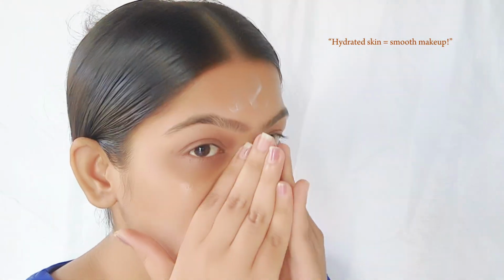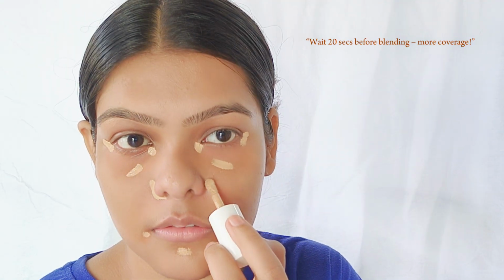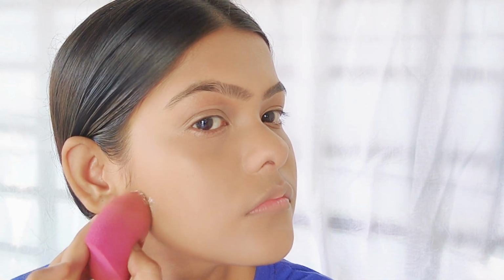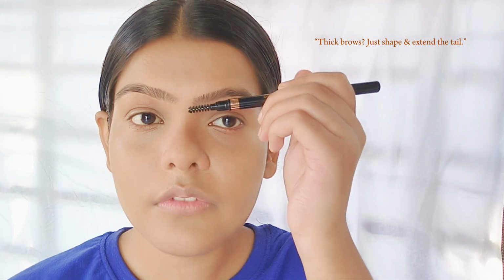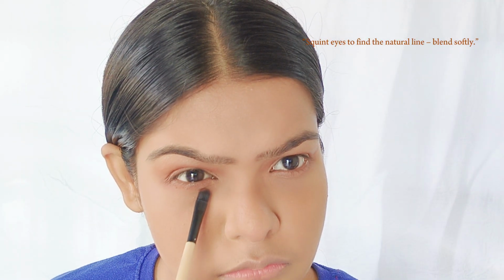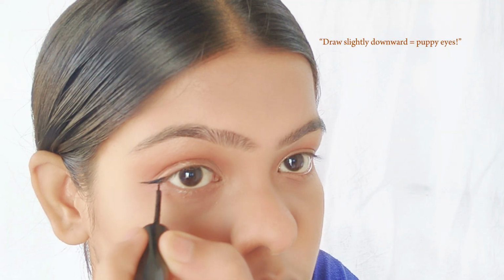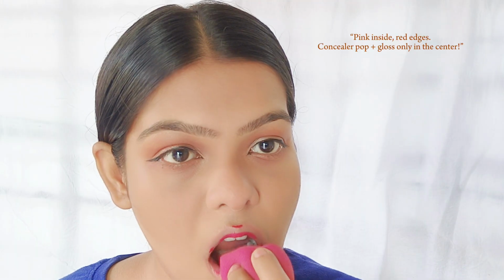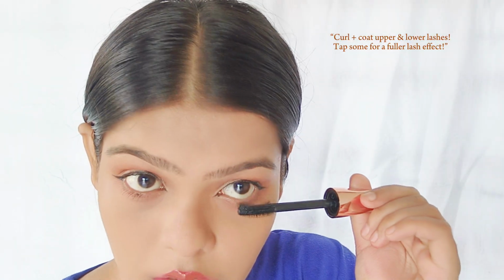DOUYIN MAKEUP LOOK | Beginner Friendly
DOUYIN MAKEUP LOOK | Beginner Friendly | Soft, Flawless Glow Up

Learn how to achieve this viral Douyin-inspired makeup look—perfect for brown skin and makeup beginners! This soft, dreamy style is all about lifted features, glossy lips, and bright, youthful eyes. Using affordable products (including baby powder!), you’ll look like a doll in minutes.

🕯️What You'll Learn:
🌷Step-by-step Douyin makeup tutorial for brown skin
🌷How to use concealer and foundation for a lifted, flawless base
🌷How to shape your eyes and lips for the Douyin effect
🌷Budget-friendly hacks perfect for beginners

🕯️Why You’ll Love This Look:
🌷Smooth, glowing base with foundation (yes, it’s beginner-friendly!)
🌷Soft glam that looks high-effort but is easy to recreate
🌷Flattering on brown skin tones with just a few products

🕯️Perfect For:
🌷Day dates, casual outings, reels, or even a glam Insta shoot
🌷When you want to feel cute, confident, and camera-ready

🕯️Makeup Tips & Tricks:
🌷Let concealer sit for a few seconds before blending for better coverage
🌷Use a peach/pink blush closer to the eyes for a youthful lift
🌷Line lower lashes with shadow but leave the inner corner blank to open up the eyes
🌷Bake under the eyes and under contour to sculpt and lift
🌷Use baby powder to lightly set the face for a soft matte finish

Your support helps this channel grow and keeps the glam going!